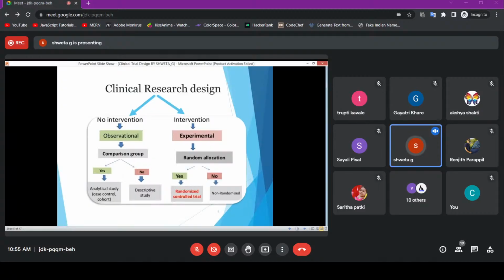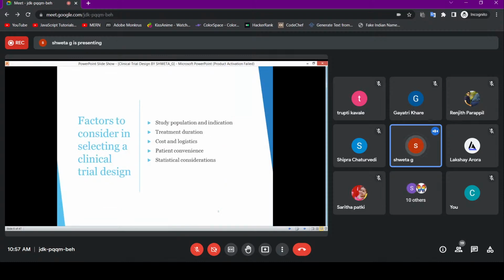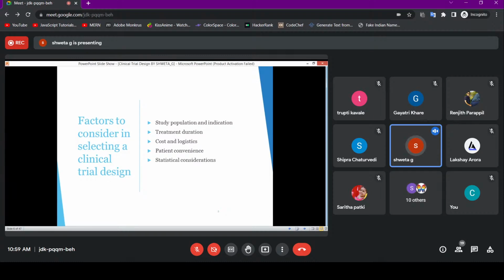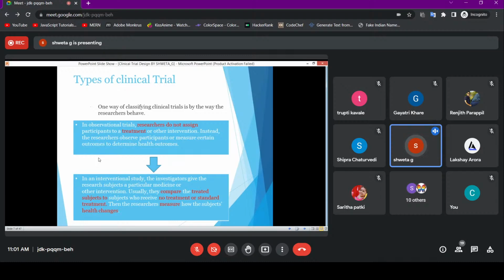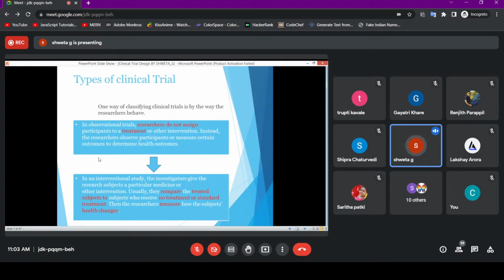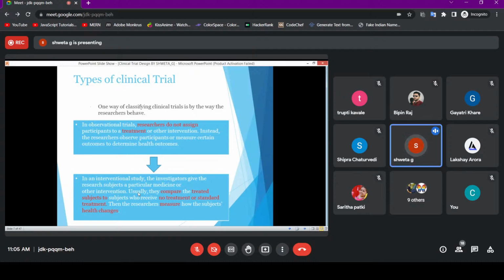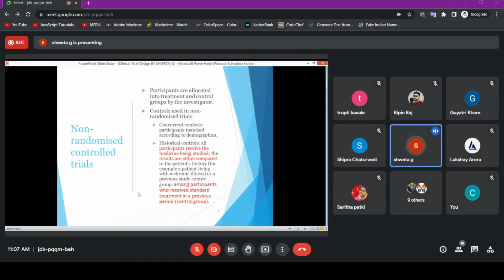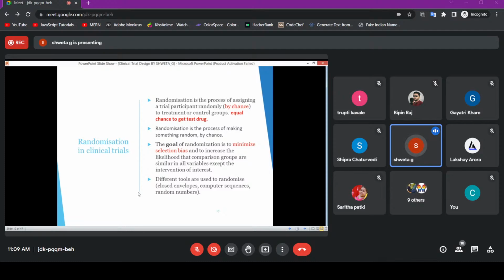Live Session @ Cliniminds - Clinical Trial Design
Admissions open for May Batch - Clinical Research, Pharmacovigilance & Clinical Data Management - LSSSDC, Skill India,  Government of India